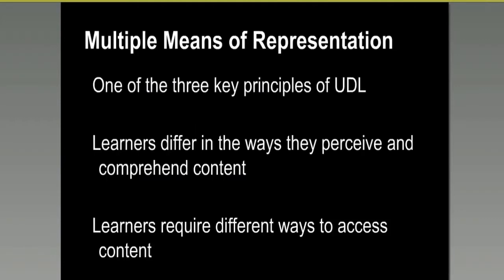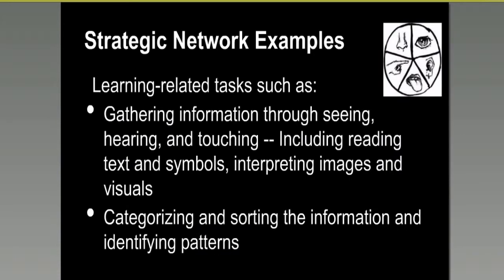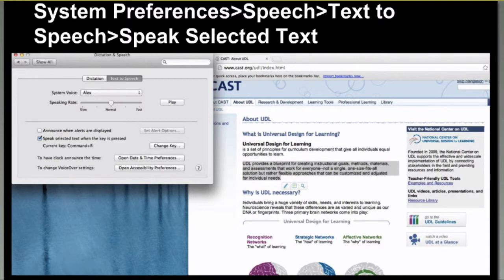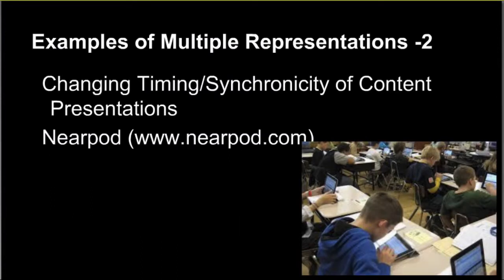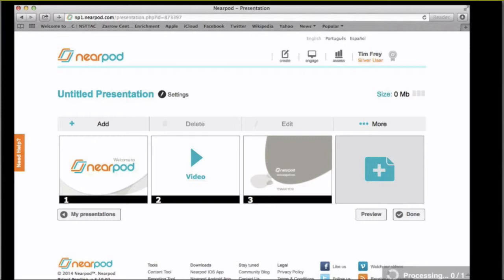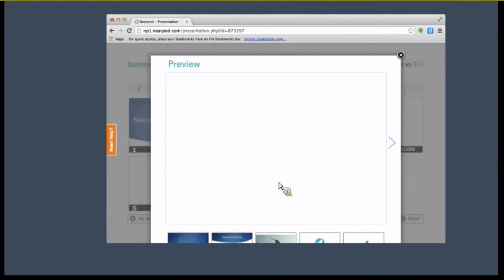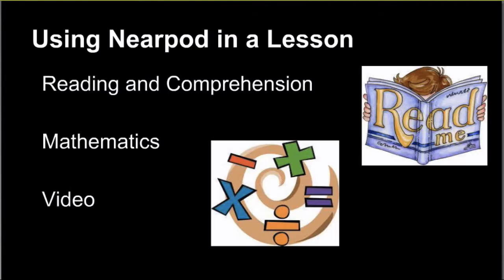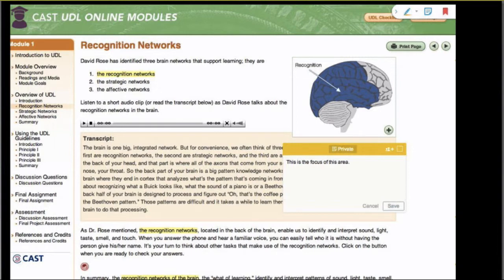UDL and Apps SOOC: Week 3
Tim Frey discusses the UDL principle of Multiple Means of Representation.